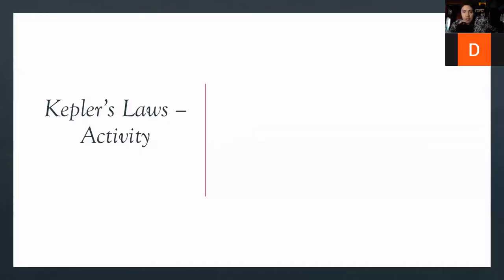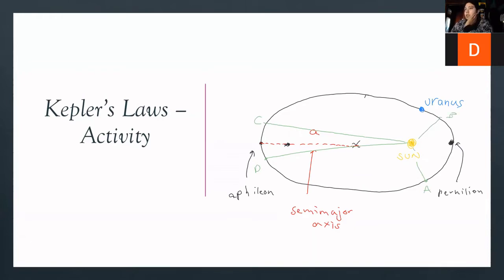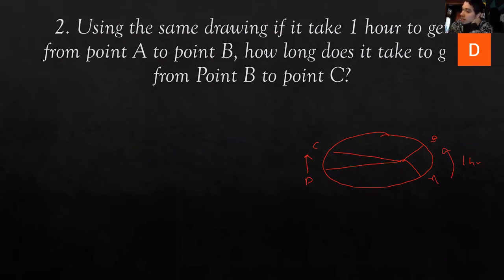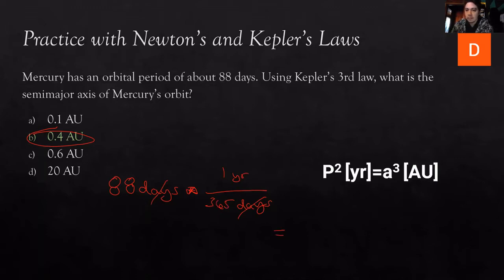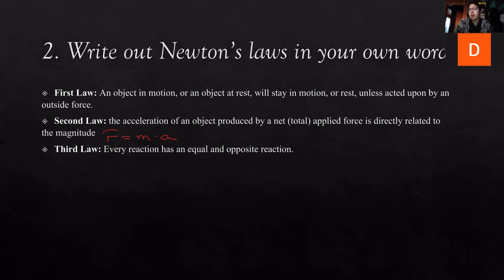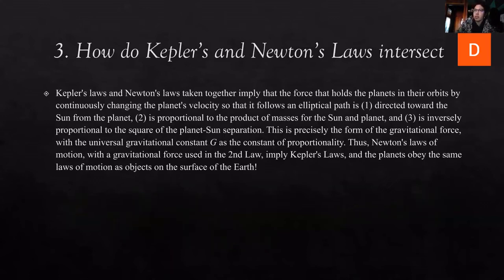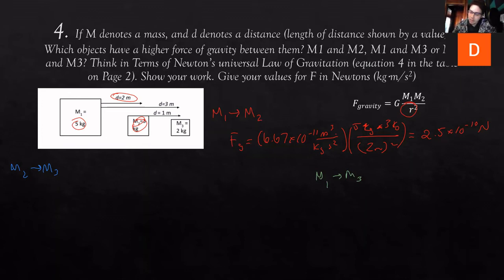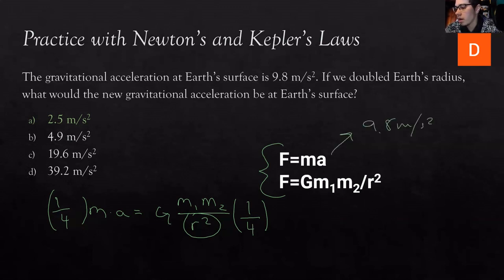The Planets C12 Week 3 Section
Kepler's Laws
Newton's Laws
Practice